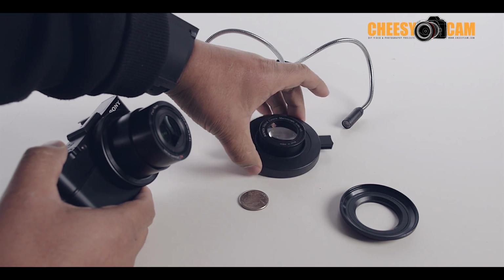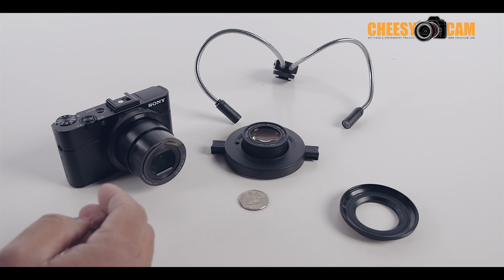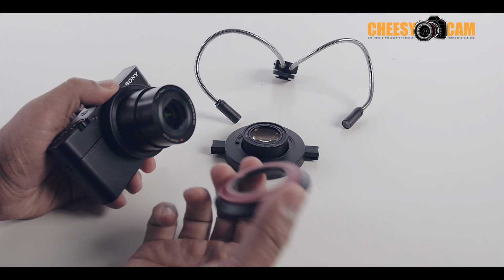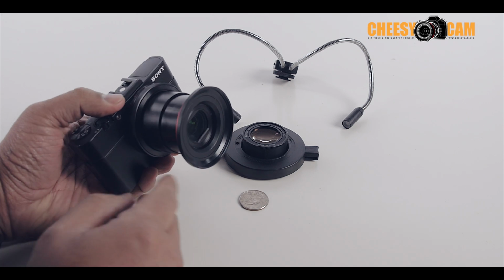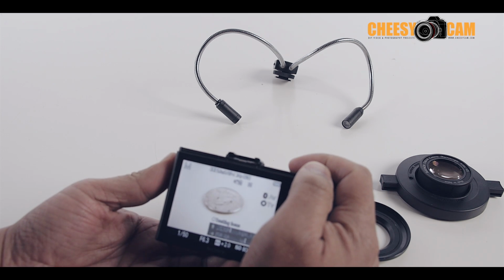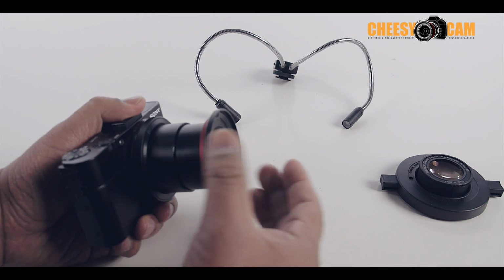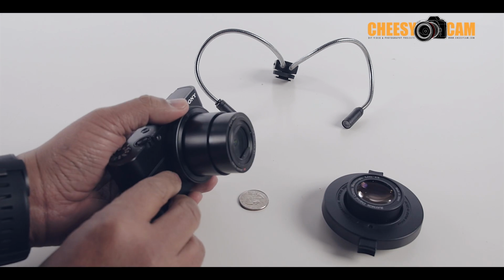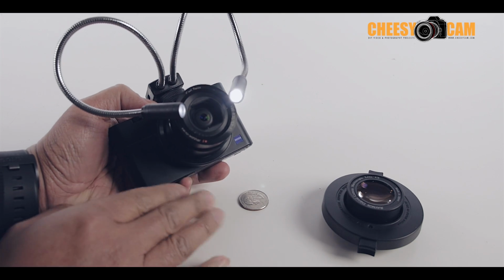Sony RX100 + MagFilter Threaded Filter Adapter + Raynox Ultra Macro Lens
If you're looking to improve Macro on a point-n-shoot camera that lacks standard threads to add filters, here's a quick, simple, and portable way of putting a kit together.

The MagFilter system can be used on any point-n-shoot camera to allow you to adapt a variety of creative filters such as ND, CPL, Macro, and more.